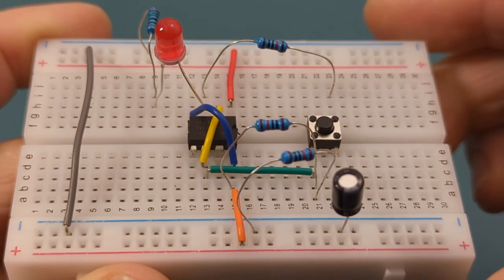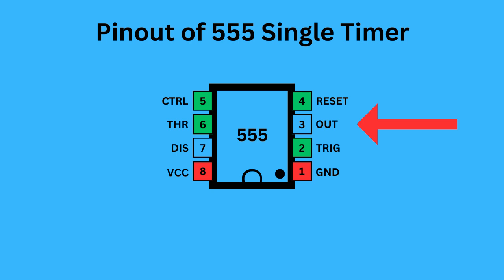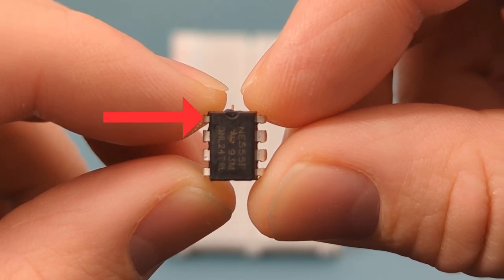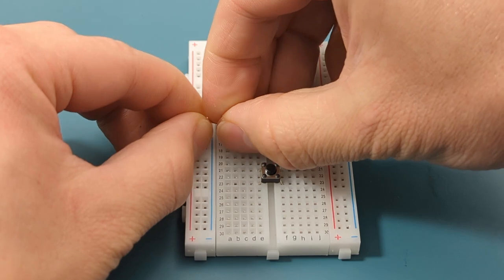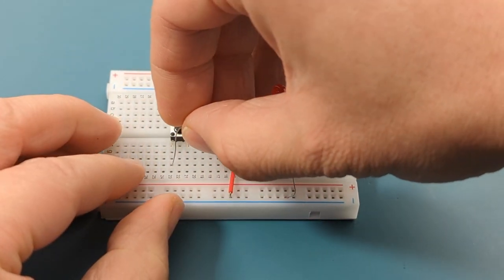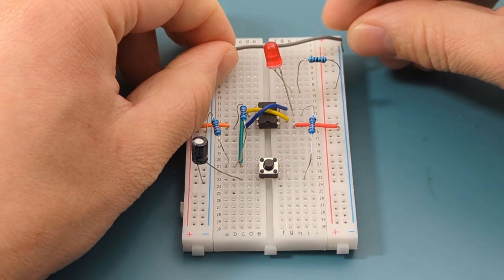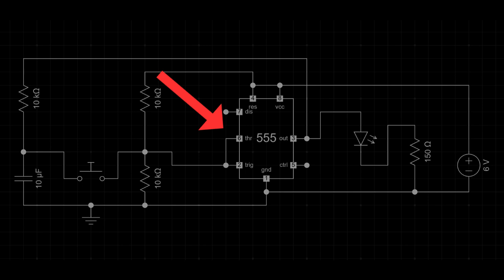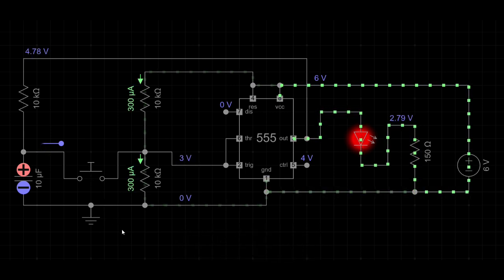How to Make a Latching Relay Circuit With a 555 Timer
🔥 Sign up for our newsletter to get your FREE 555 Projects eBook

🔧 Are you ready to take your electronics skills to the next level? In this video, I'll show you step-by-step how to make a latching relay circuit using a 555 timer! Perfect for DIY enthusiasts, college students, and electronics professionals, this guide is packed with practical insights to help you master a simple yet powerful circuit for switching applications. ⚡

You'll learn how to use a momentary push button switch to toggle the relay on and off, dive into the functionality of the 555 timer in bistable mode, and understand the role of key components like resistors, capacitors, and LEDs. 💡 Whether a beginner or an electronics pro, this video has everything you need to build and test your circuit at home. 🛠️

🎬 Video Chapters
00:00 - Introduction
00:17 - Required Components
00:37 - Explanation of the 555 Timer IC
01:31 - Set Up the Circuit
04:29 - Explanation of the Schematic Diagram